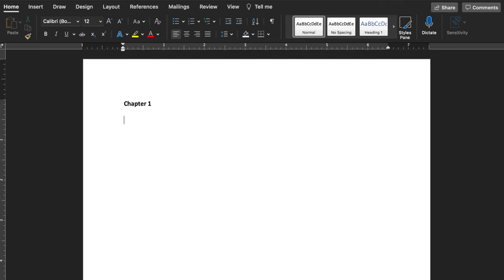How to Structure a Book Chapter: What EVERY Chapter In Your Book Needs to Do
Learn how to structure a book chapter. In this video, I will tell you what chapters are, how to structure strong chapters, and share the one thing every chapter in your book needs to do.

🌽 R E A D  T H E Y  W H I S P E R (Book 2 of the They Stay Series)